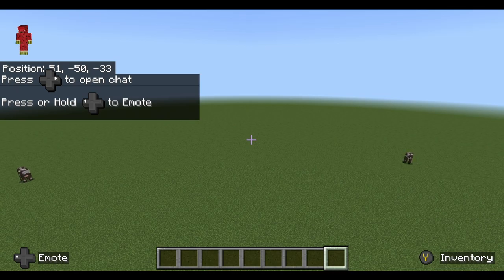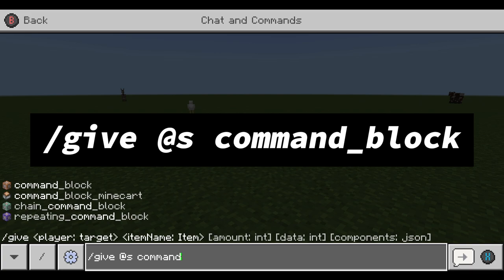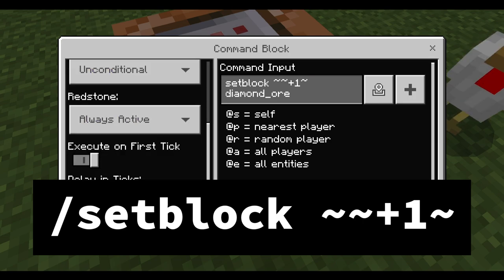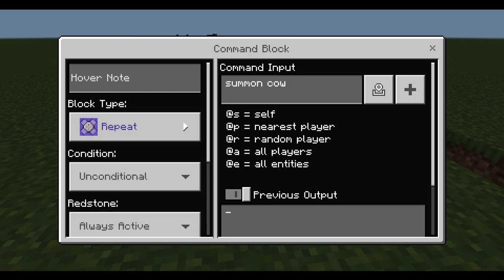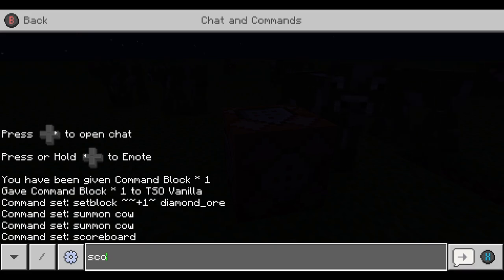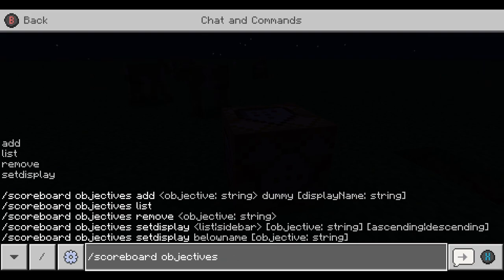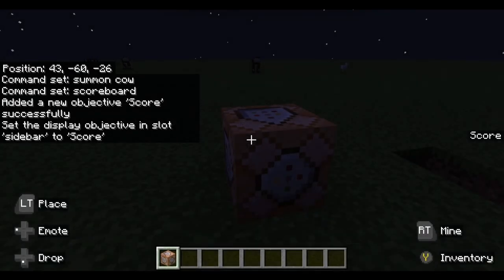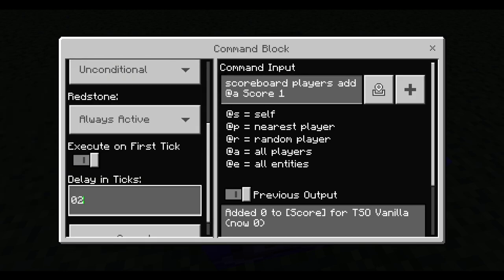3 in one: The Summon, Setblock and Scoreboard Basic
3 IN ONE:
SUMMON COMMAND
/summon {mob}
SETBLOCK
/setblock ~~+1~ {block}
SCOREBOARD
/scoreboard objectives add Score dummy
/scoreboard objectives setdisplay sidebar Score
/scoreboard players add @a Score -